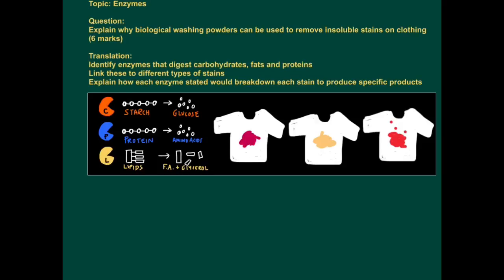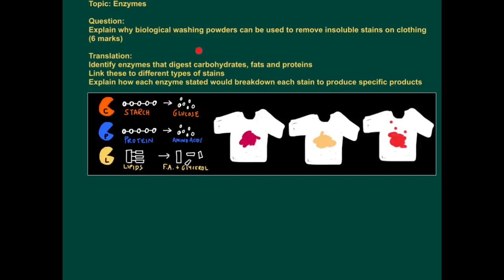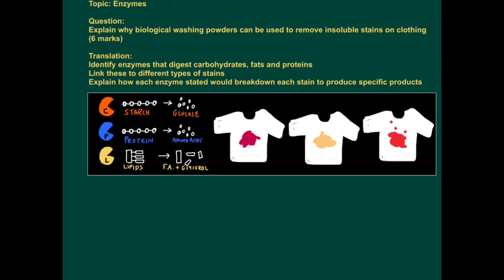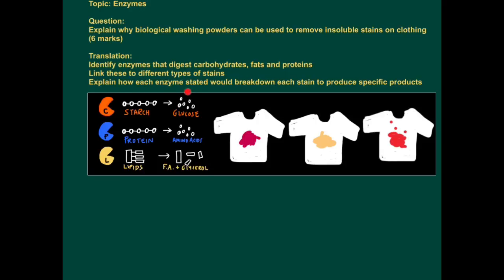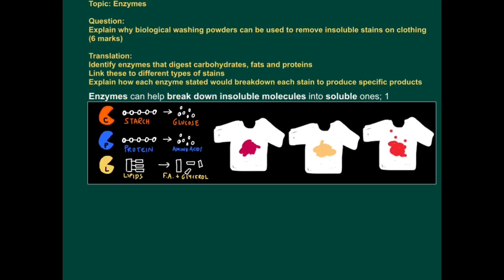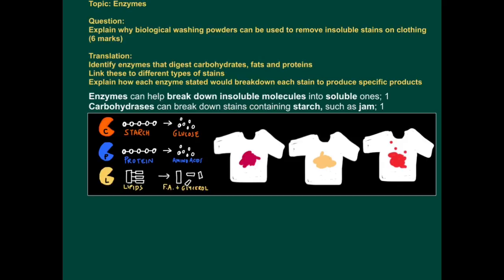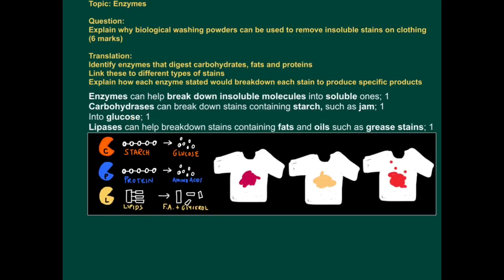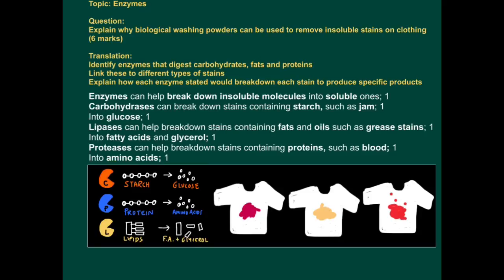Exam Application Tutorial for B2 Digestion: Roles of Digestive Enzymes